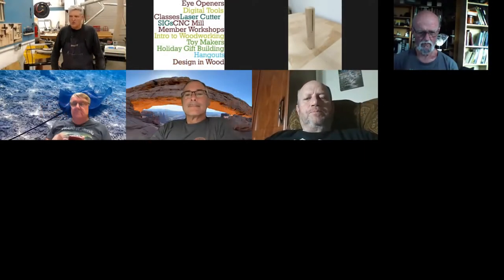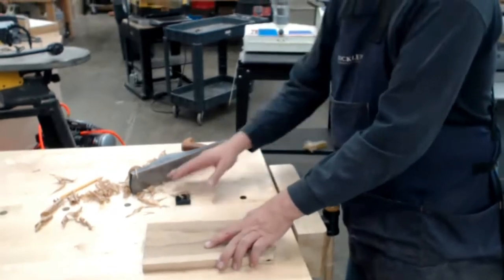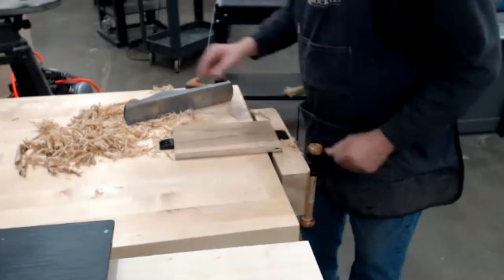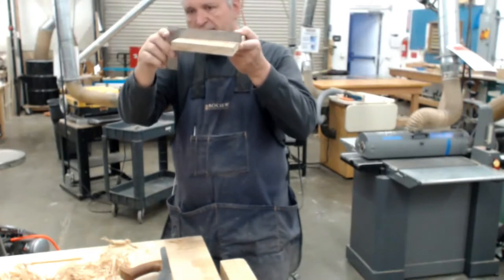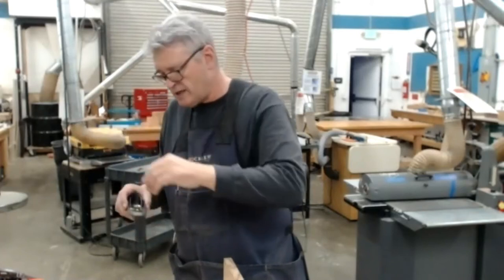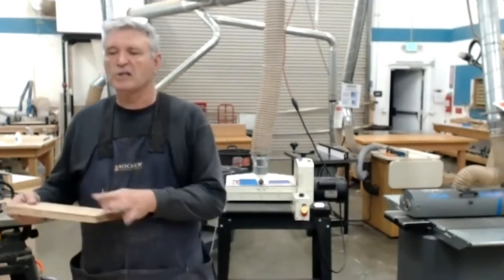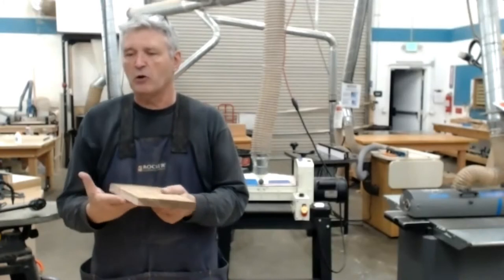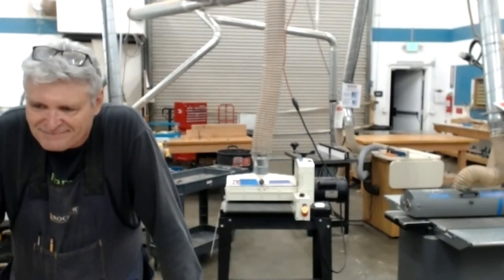Fast Start Fundamentals - Squaring Boards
The five steps to squaring boards using either a hand plane or the combination of jointer, planer and table saw.